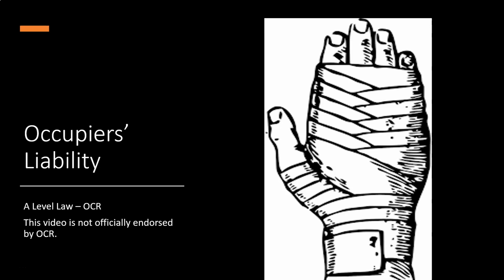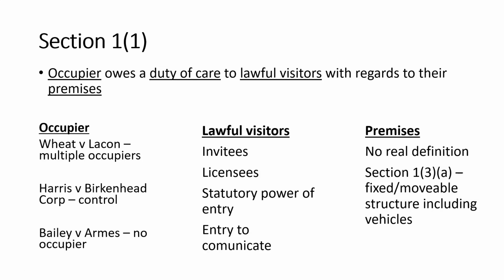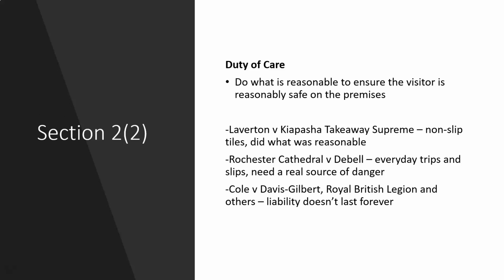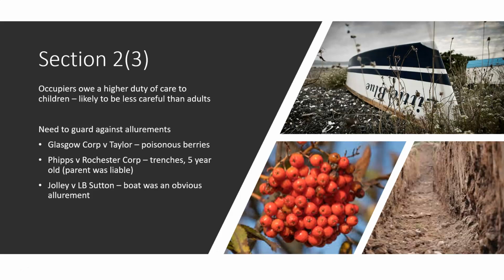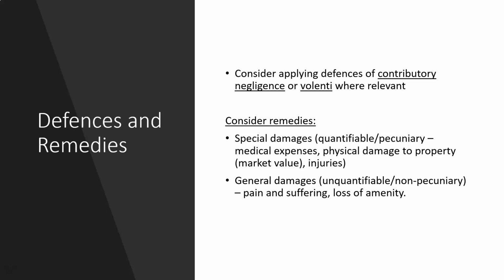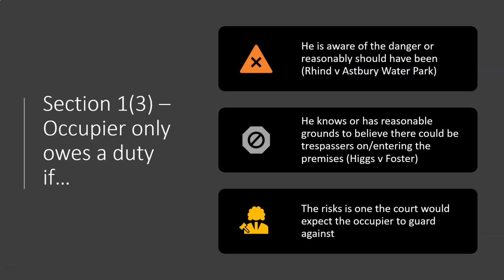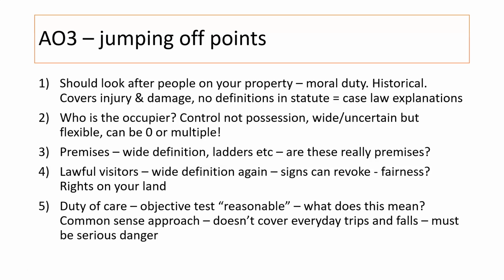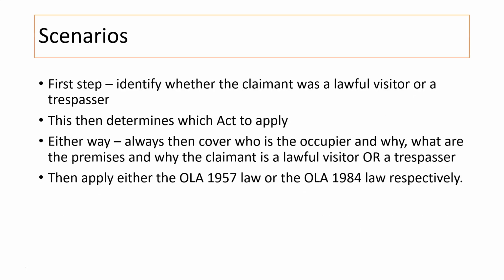Occupiers' Liability - A Level Law